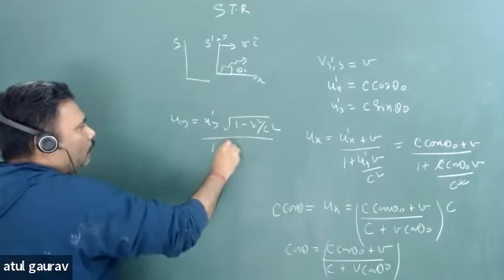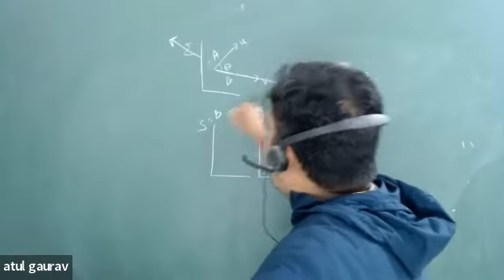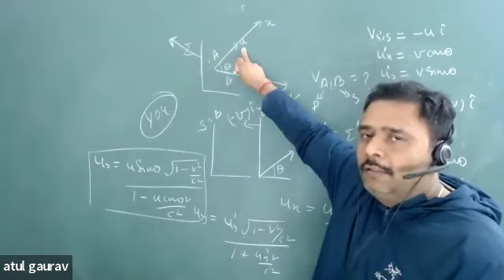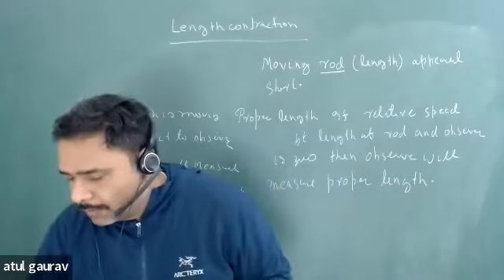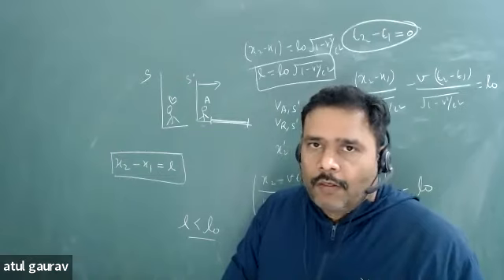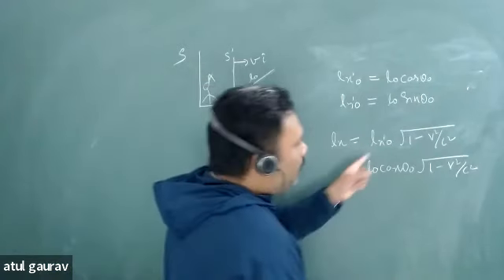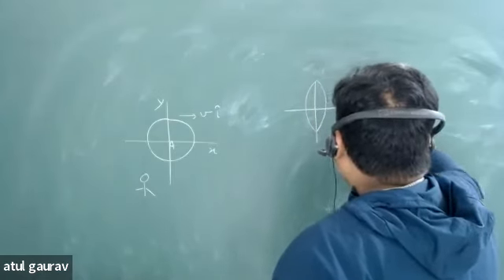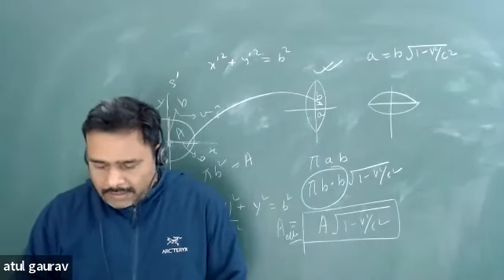Special Theory of Relativity Lecture 5